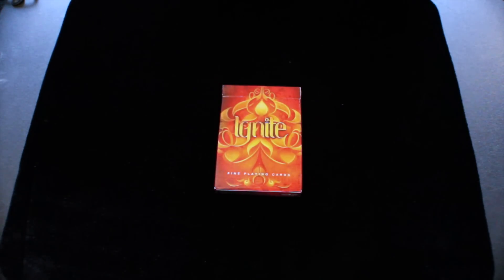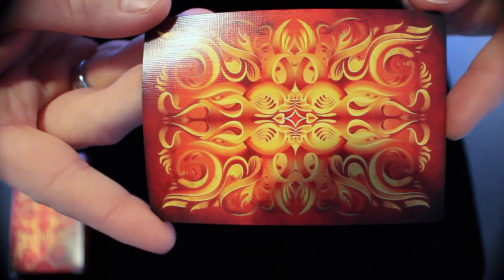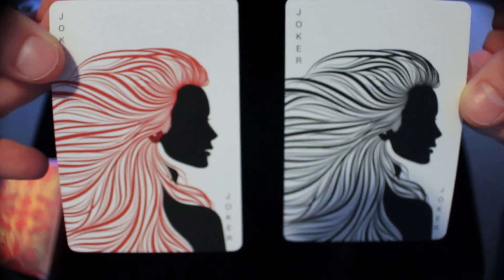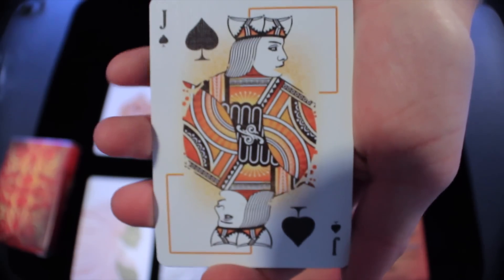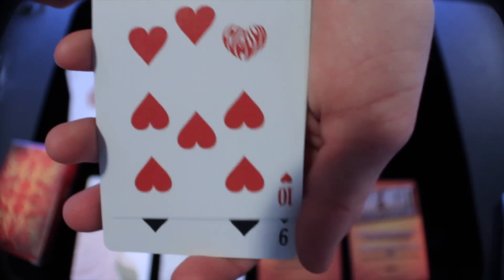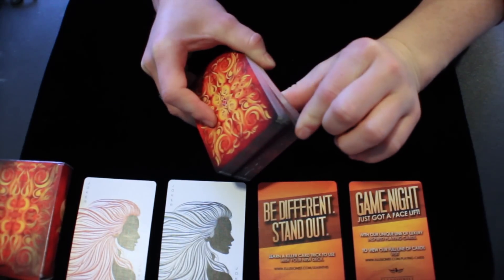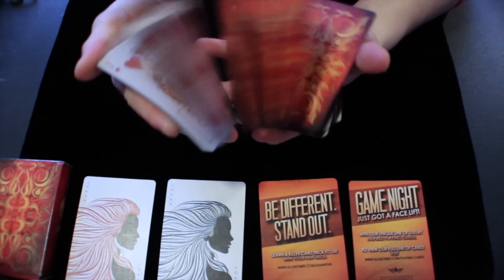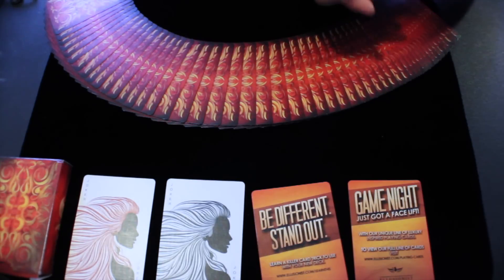Ellusionist Ignite Deck Review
If you see this comment "Happy birthday" since I turn 19 today!